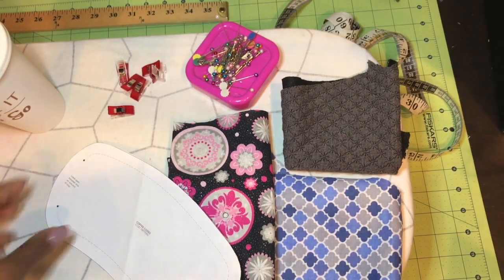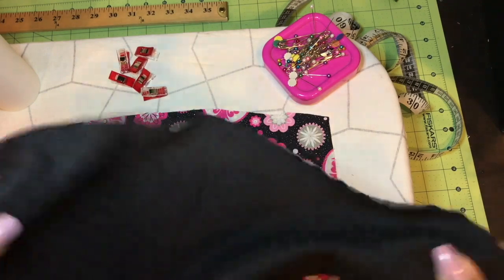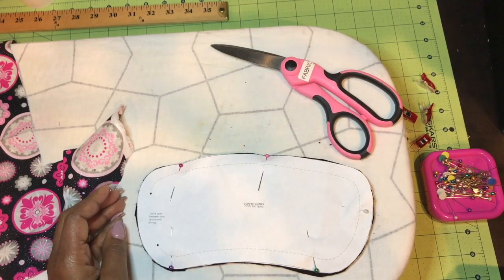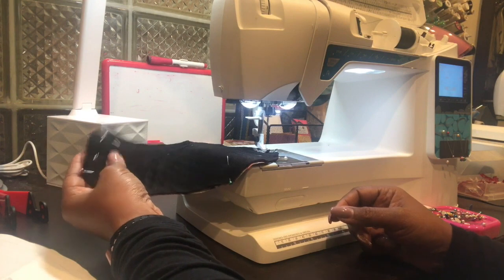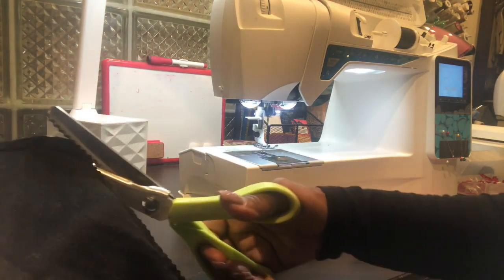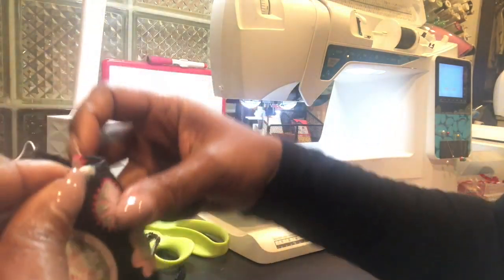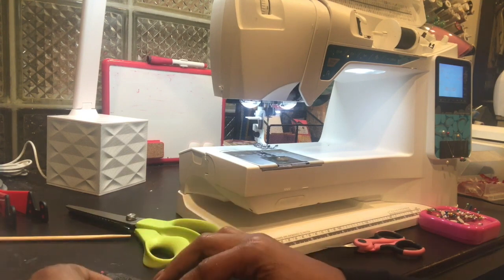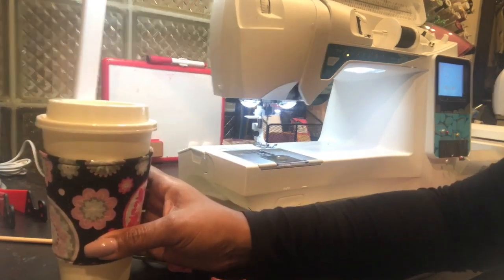How to sew a Coffee Cozy